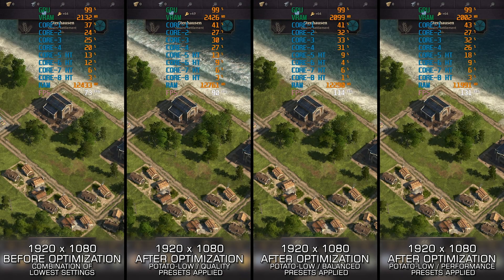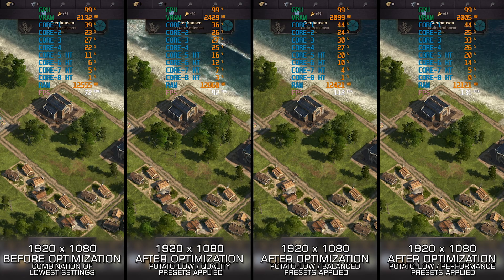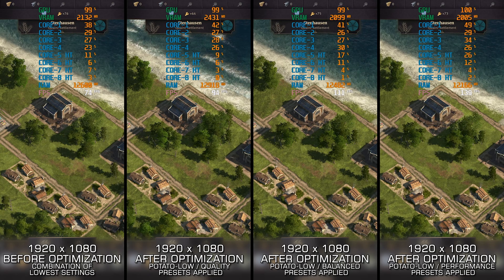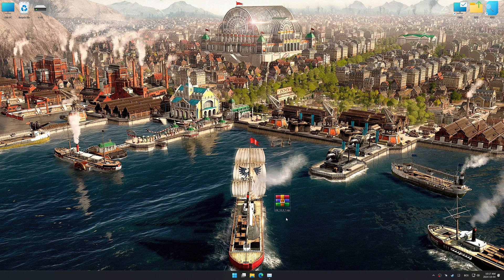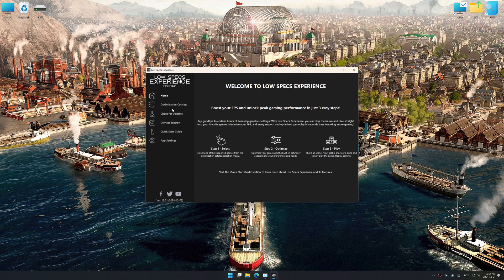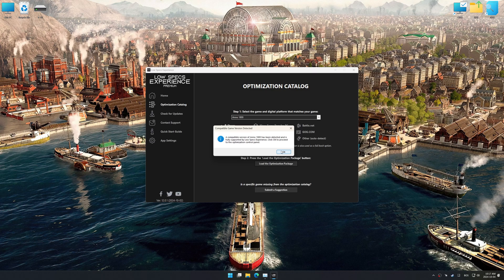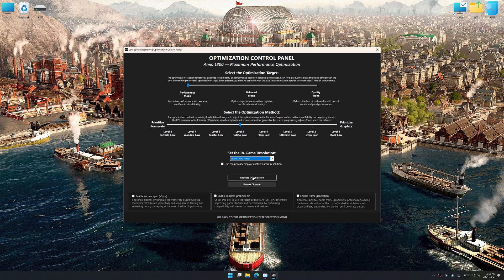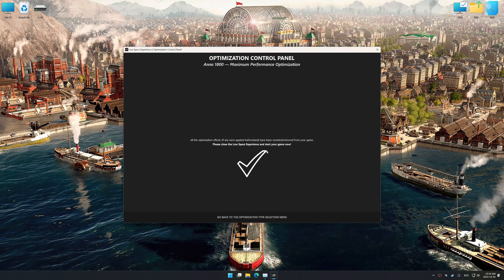Anno 1800 | How to Get Maximum FPS Boost and Fix Lag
This Maximum FPS Boost guide for Anno 1800 shows you how to increase and maximize frame rates, fix lag, reduce stutters, and improve overall performance using the Maximum Performance presets in Low Specs Experience.

⏱️ Timestamps

00:00 Before vs After Optimization
00:46 Optimization Guide
02:26 Additional Gameplay Footage